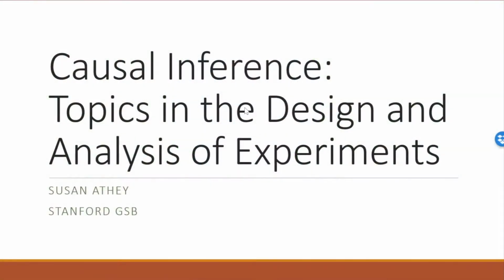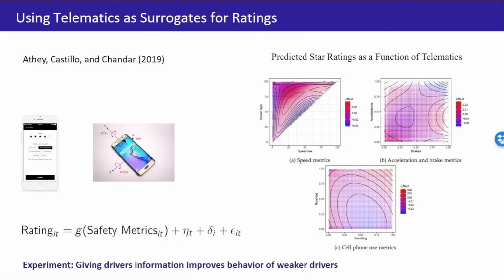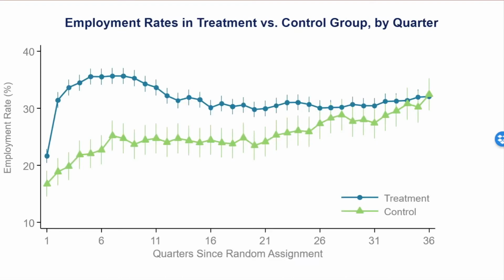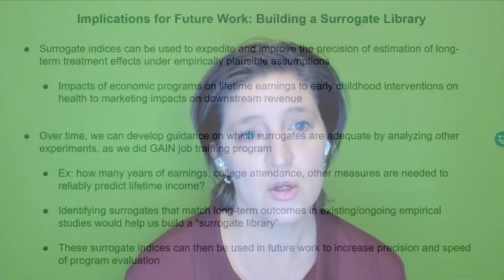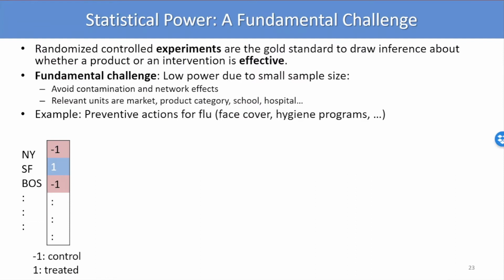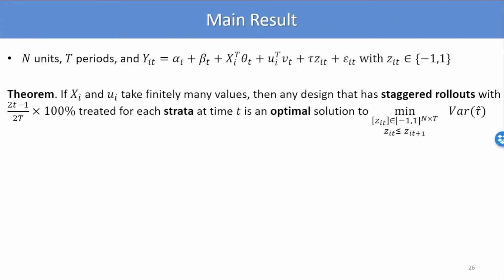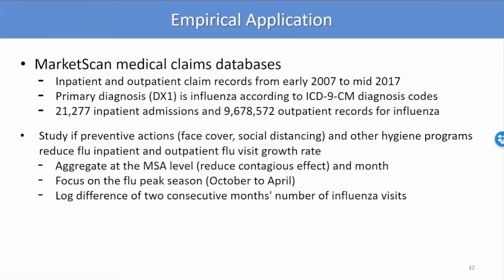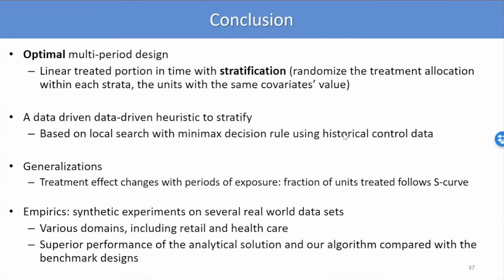BayLearn2020 Keynote: Causal Inference: Design & Analysis of Experiments - Prof. Susan Athey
Causal Inference: Topics in the Design and Analysis of Experiments: Surrogates for Long Term Outcomes and Staggered Rollouts.

by

Prof. Susan Athey
Stanford University